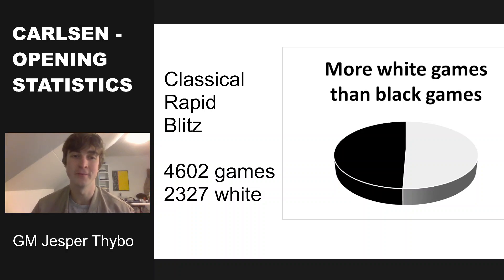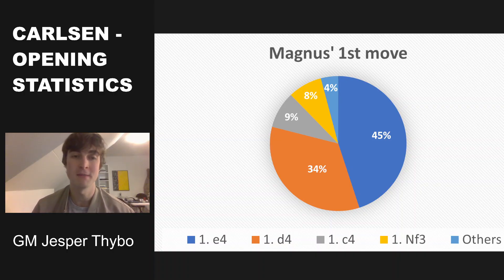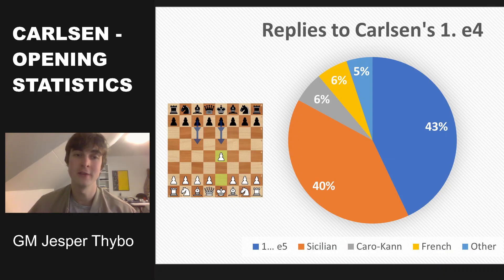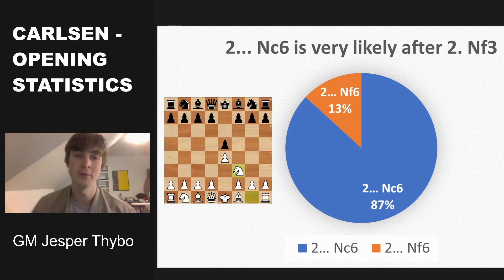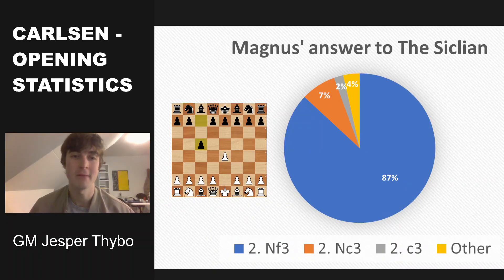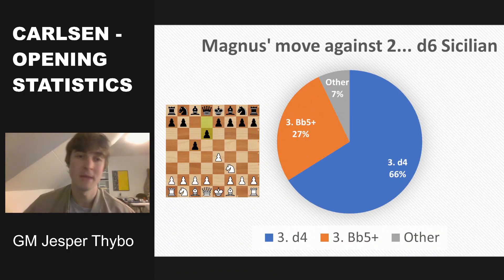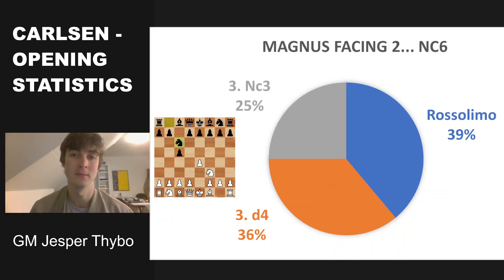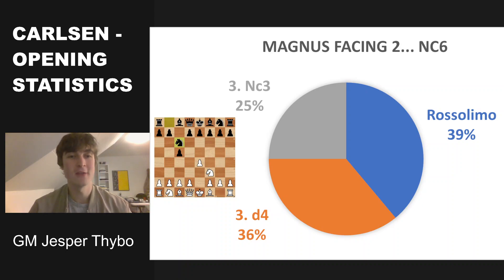Magnus Carlsen's Most Played Chess Openings - Statistics For White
I have analysed Carlsen's games between 2000 & 2023 to find the best chess openings. It includes classical, rapid and blitz games, although I have removed Titled Tuesdays, Titled Arenas and simuls.
Total N: 4602
This video is about Carlsen's white openings.
The video is mainly to give an overall impression. The video is NOT a prediction of probabilities about Carlsen's future moves.